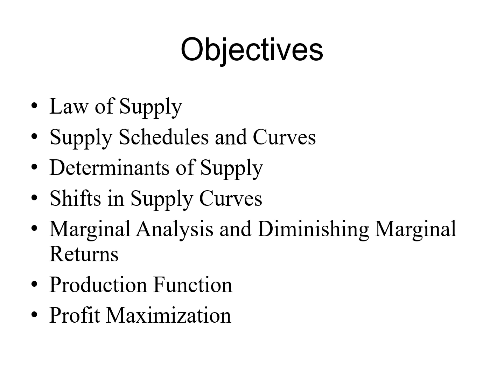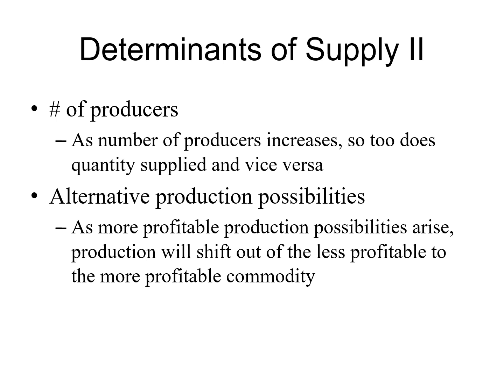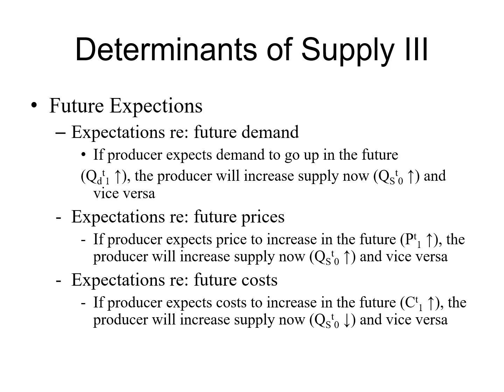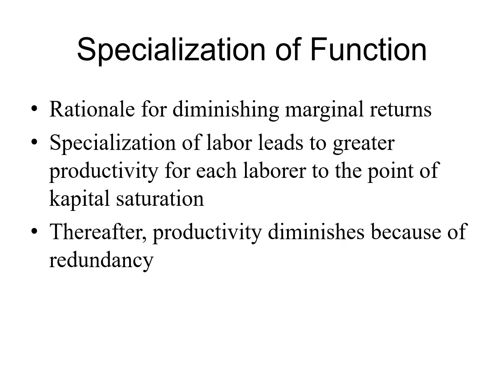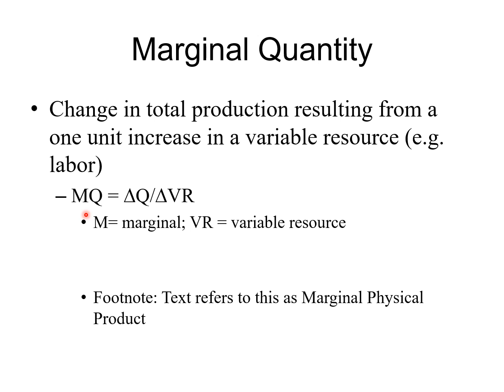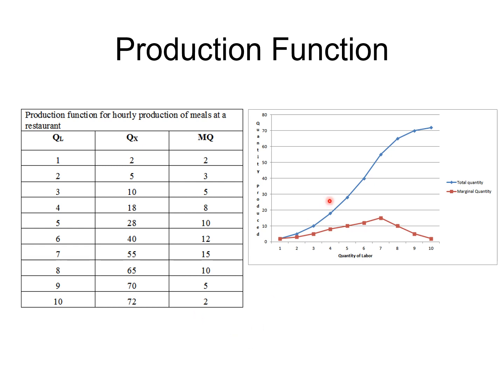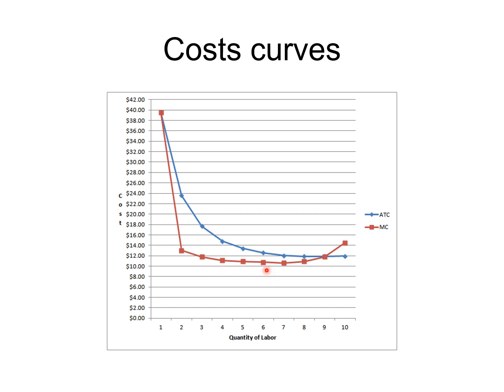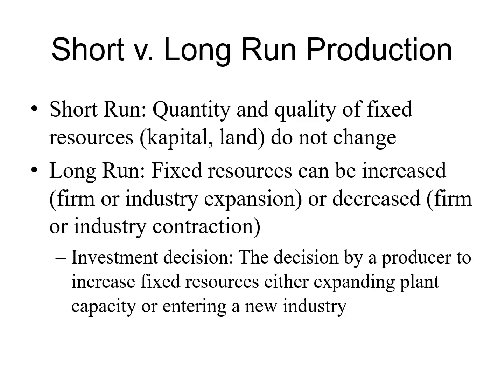1.3.a. Supply Behavior pt 1